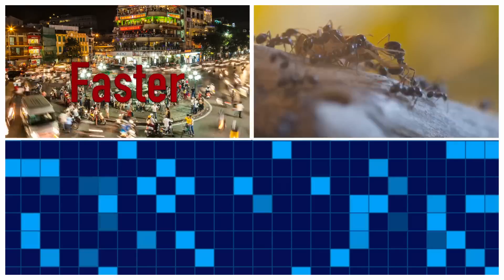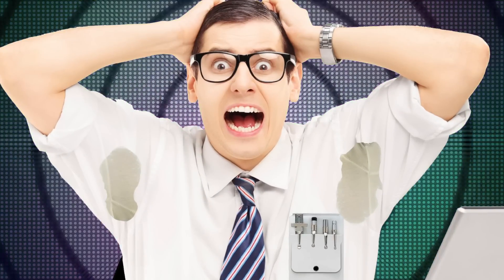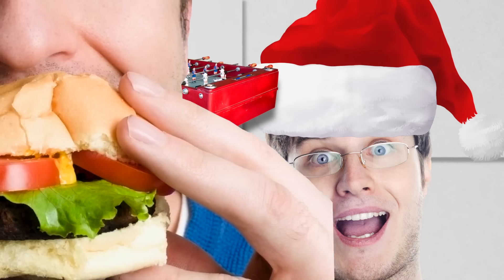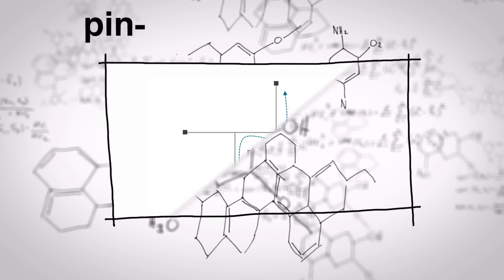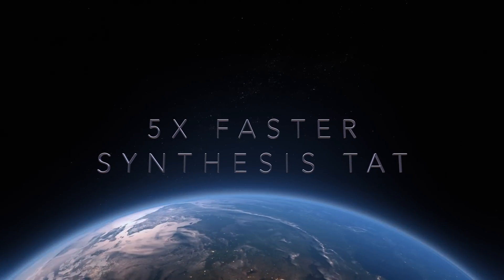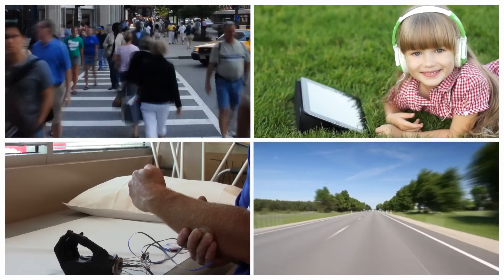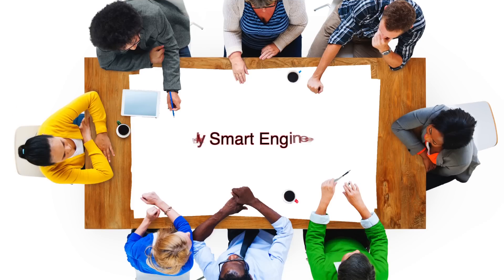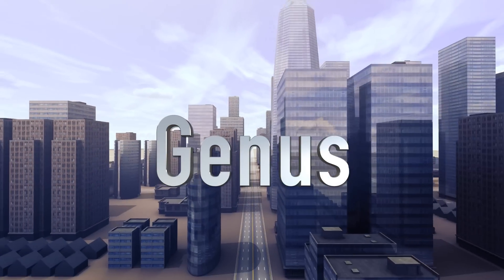Design Genus Style (Cadence)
The ultimate goal of the Cadence® Genus™ Synthesis Solution is very simple: deliver the best possible productivity during register-transfer-level (RTL) design and the highest quality of results (QoR) in final implementation.

Using the Genus Synthesis Solution, you’ll benefit from a new massively parallel architecture that delivers up to 5X faster synthesis turnaround times and scales linearly beyond 10M instances. In addition, a new physically aware context-generation capability reduces iterations between unit- and chip-level synthesis by 2X or more. From this powerful combination, you can gain an up to 10X improvement in RTL design productivity. What’s more, a new global, analytical, architecture-level optimization engine can reduce datapath area by up to 20% without any impact on performance.